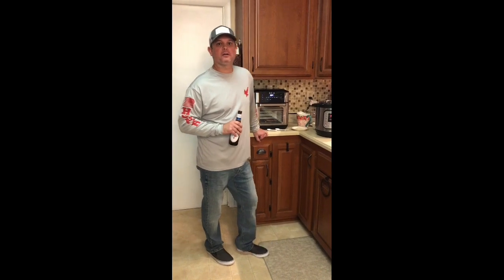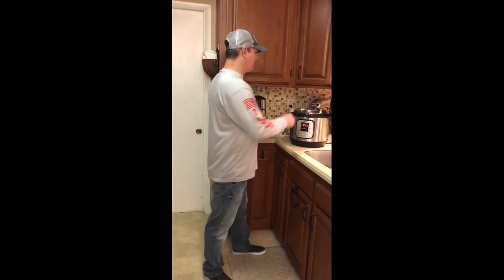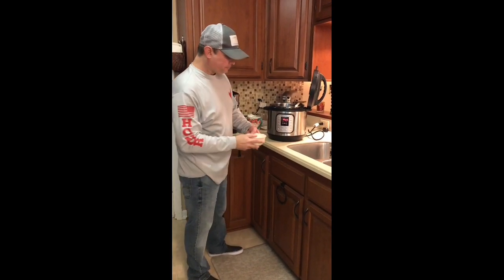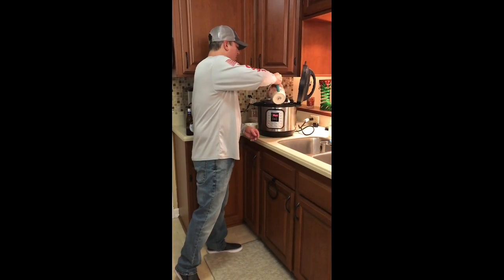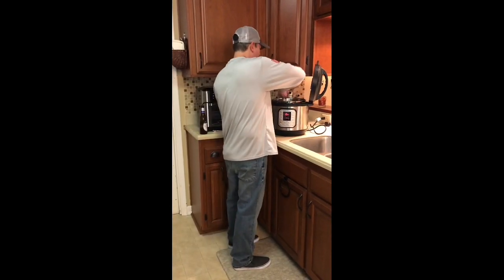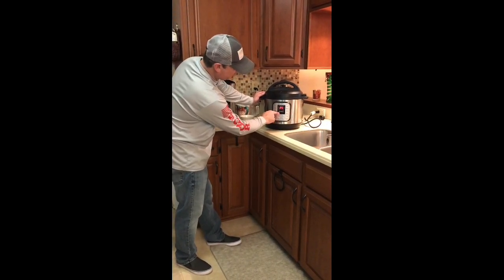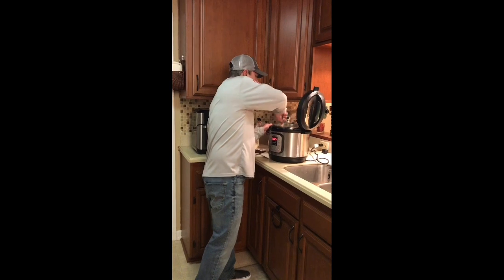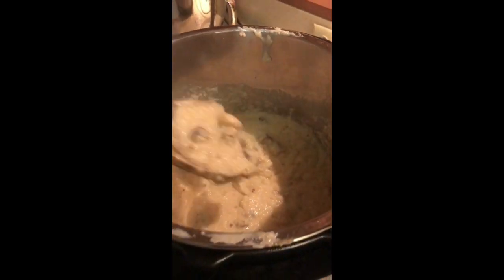Cheese Grits in the Instant Pot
These cheese grits are super good and super easy in the Instant Pot. You can substitute with whatever cheese you like, and a lot times I will substitute bacon for sausage.